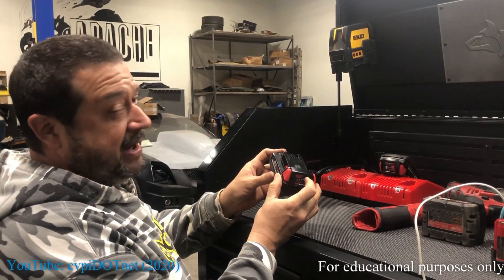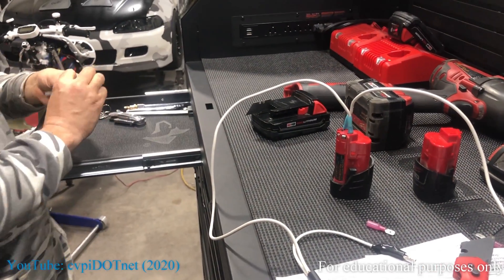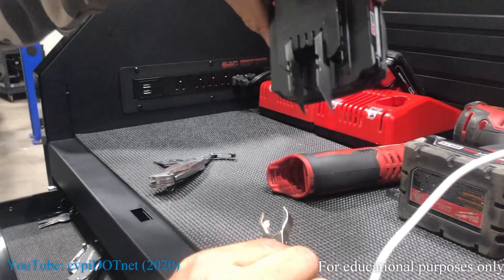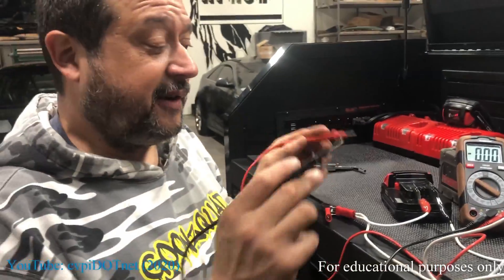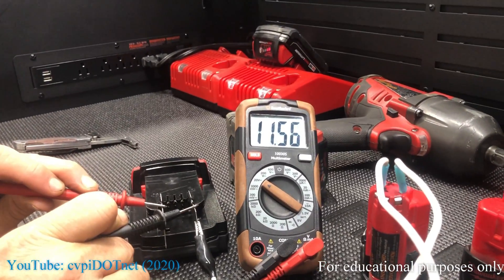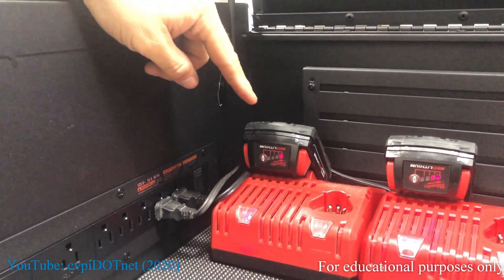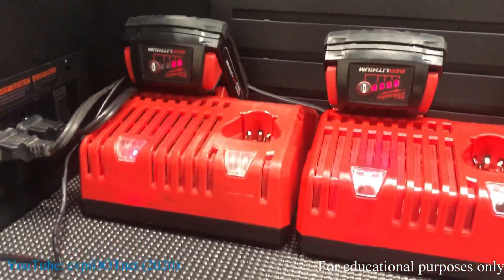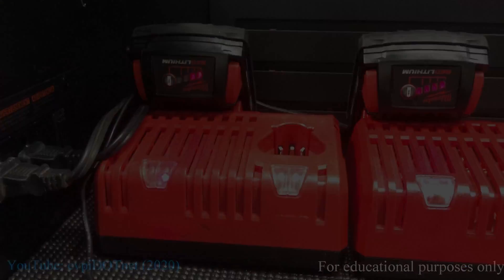Milwaukee M18 jumpstart a Dead Battery - Bring it back to life - jump starting - flashing red green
So in this video I explain how you can bring a M18 battery back to life that is discharged too much where the Milwaukee charger will not start charging it. You will get the red/green flashing LED on the charger and just will not charge. What can happen over time is a battery will not have enough voltage for the charger to see it and start charging. So what needs to be done is jump start the battery back to life. This is a simple process and I explain it here in this video. Just need a few supplies that you likely have already in your garage.

Jump start, dead battery, m18, m12, fuel, rapid charger, super charger